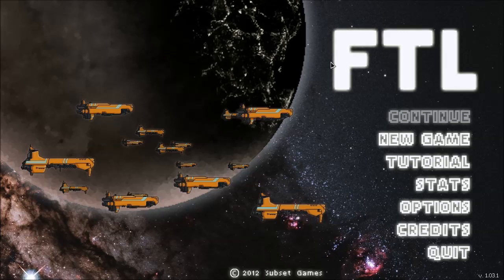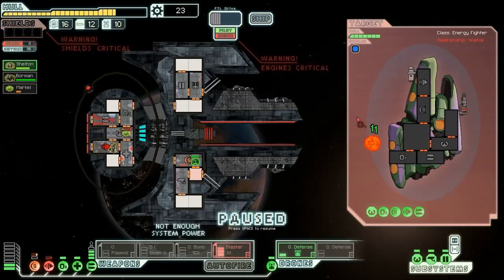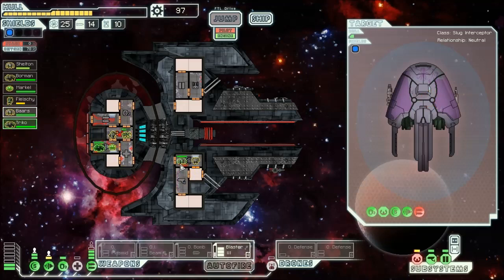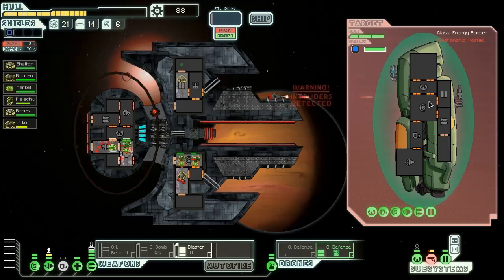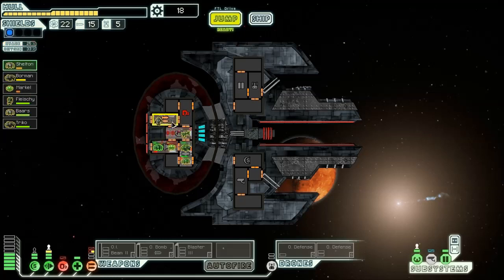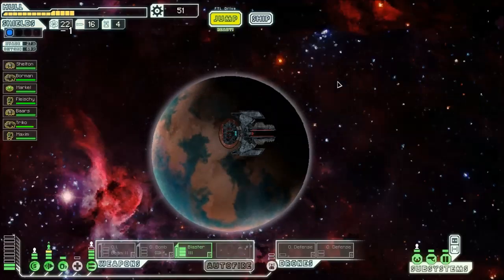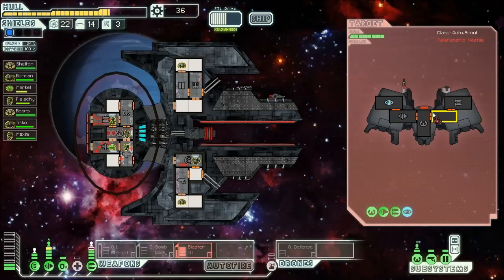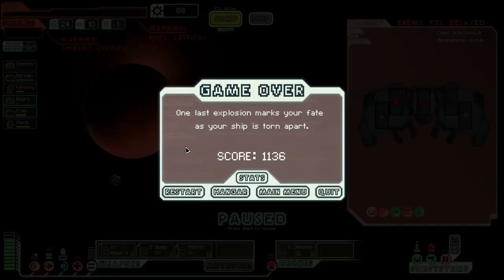FTL Mod Playthroughs Episode 56: The Omicron Dynasty [Omicron Abjudicator]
Trying out the second ship under the destroyer category. Also, I finally get a look at the economy of this mod... and somebody has added an insanely high consumption tax, because the upgrades are ludicrously expensive!!